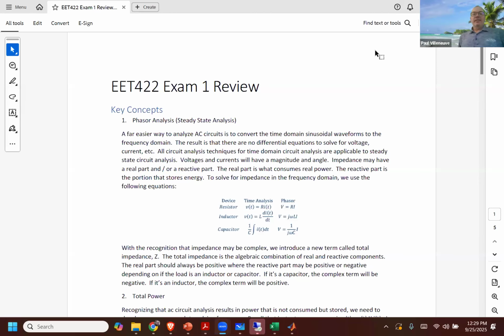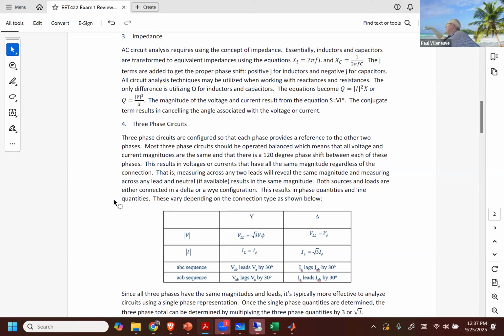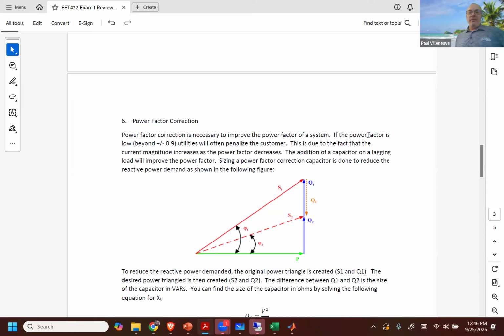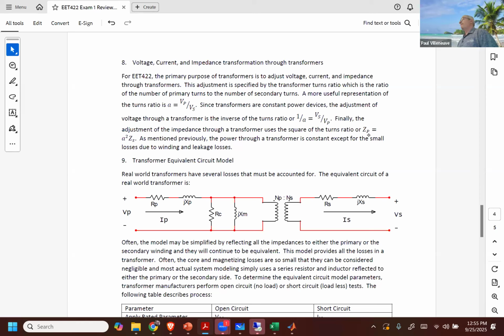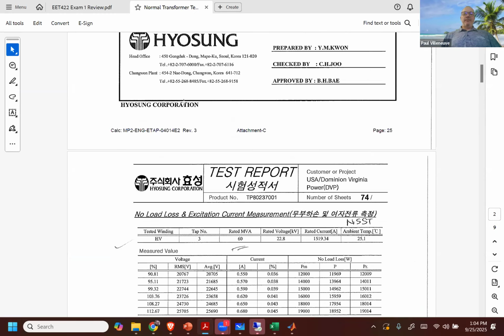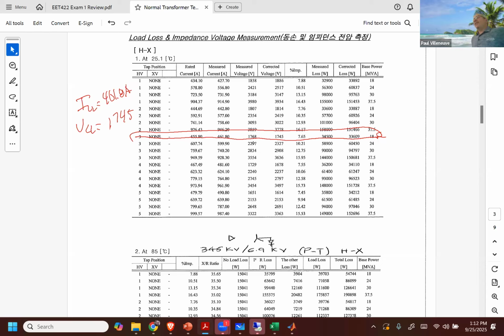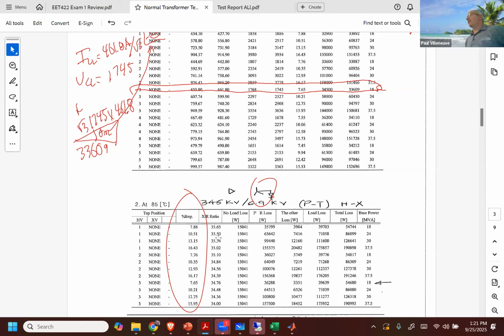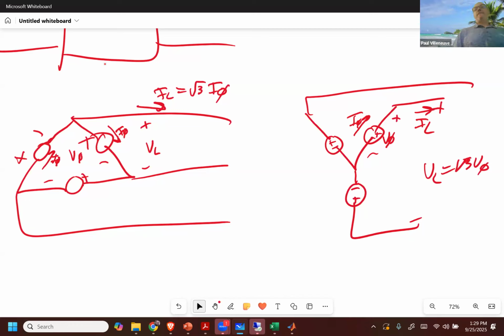EET422 9 25 25